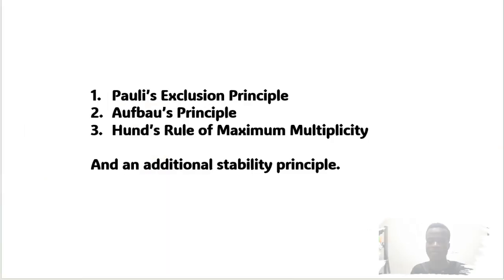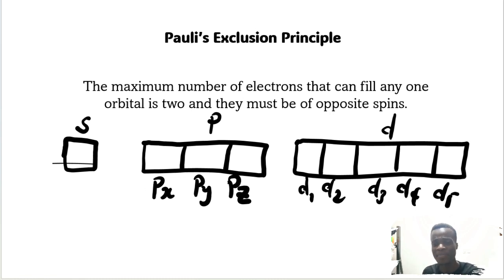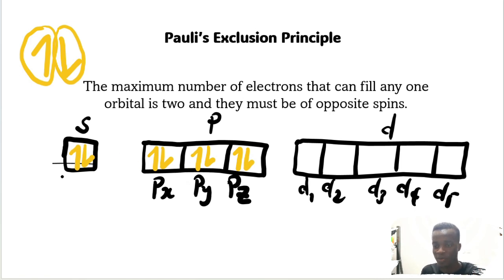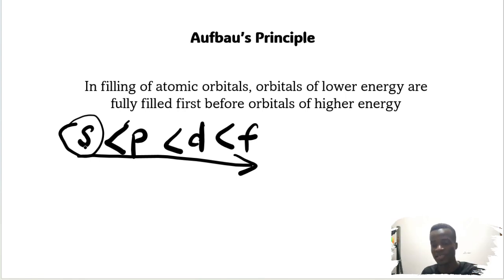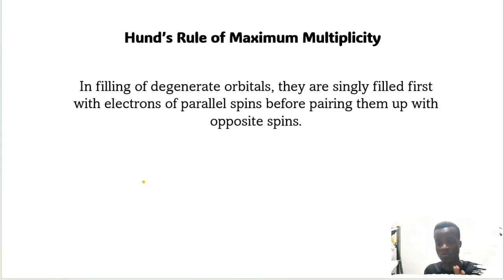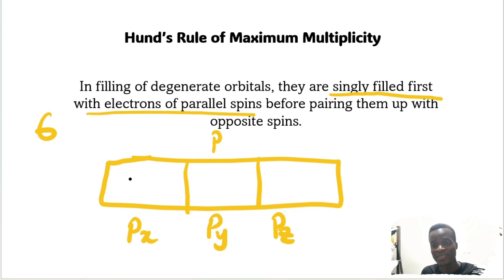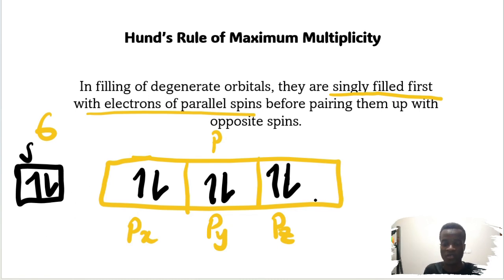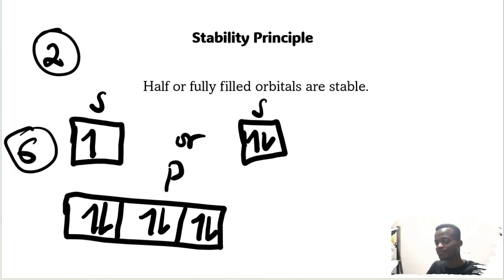From Aufbau to Stability: The Rules That Guide Electrons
In this video, we dive into the four key principles that govern how electrons fill atomic orbitals. Understanding these rules is essential to writing accurate electron configurations and truly grasping atomic structure.

We’ll cover:

🔒 Pauli Exclusion Principle: Why no two electrons in an atom can have the same quantum state.

⬇️ Aufbau Principle: The order in which orbitals are filled — from lower to higher energy.

🔁 Hund’s Rule: How electrons spread out across orbitals before pairing up.

⚖️ Stability of Half-Filled and Fully-Filled Orbitals: Why certain configurations are especially stable.

Using clear examples and visual aids, this lesson is perfect for students in senior high school, college, or anyone looking to strengthen their understanding of electron configurations.